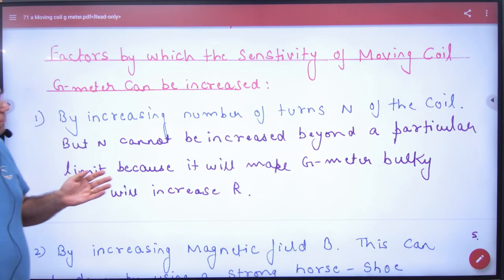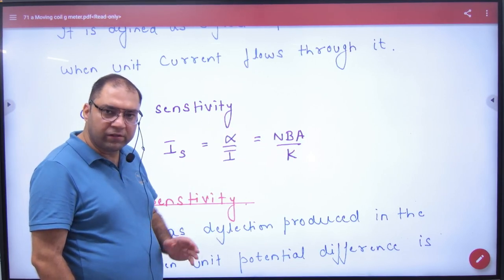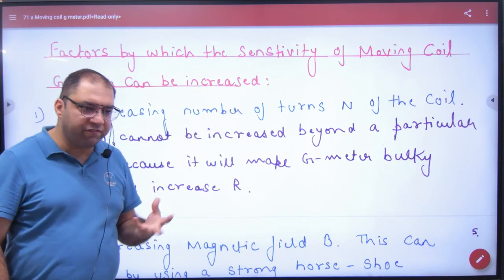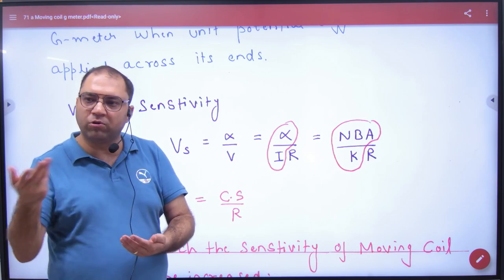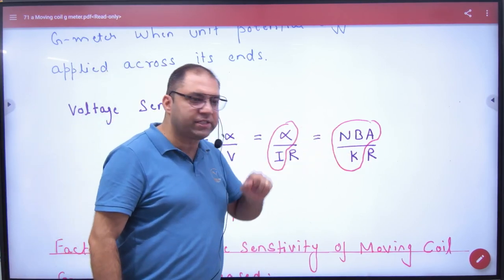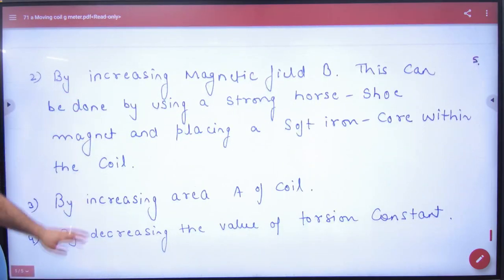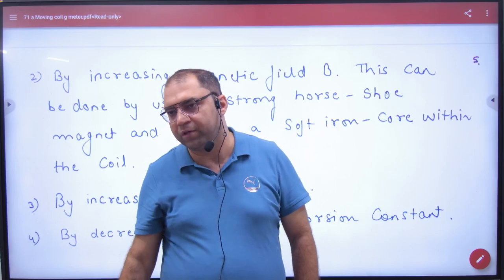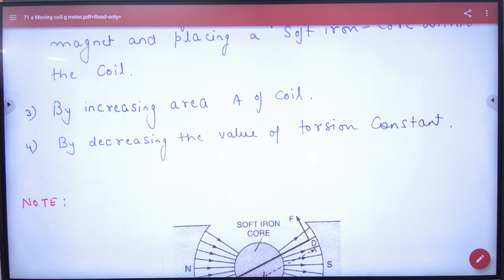3 Factors effecting sensitivity of Galvanometer